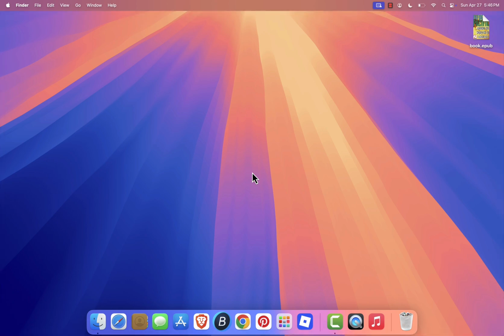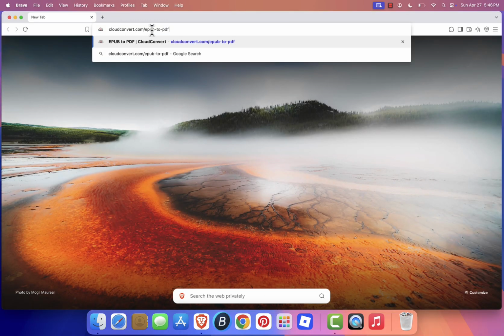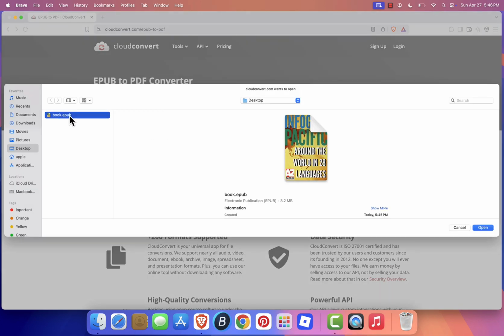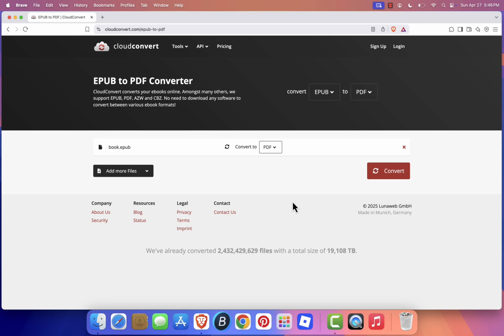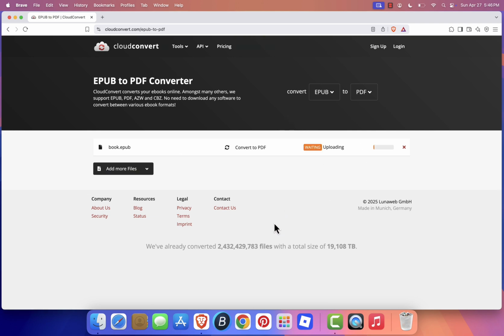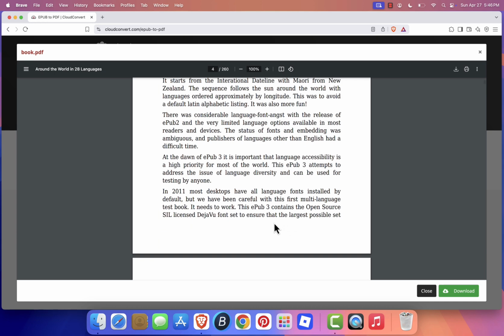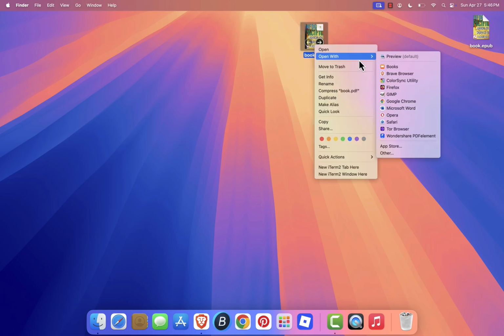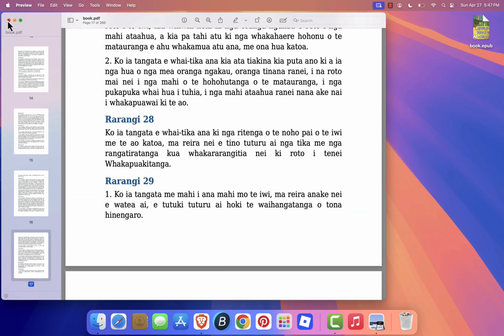How To Convert EPUB to PDF on Mac (Online Method)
how to convert your EPUB e-books into PDF documents on your Mac